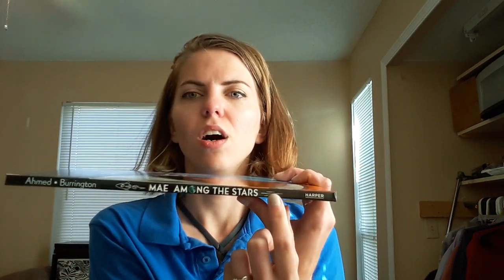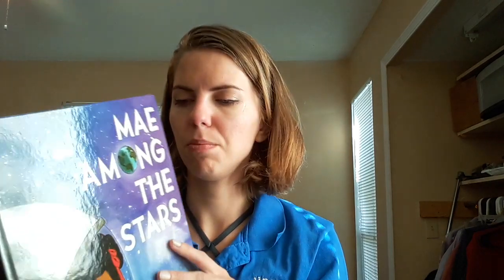Reading: Mae Among the Stars/How Full Is Your- (Parts of a Book, Author/Illustrator, Types of Texts)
Parts of a Book 00-6:00
Author/Illustrator 6:00-10-00
Types of Texts 10:00-14:00